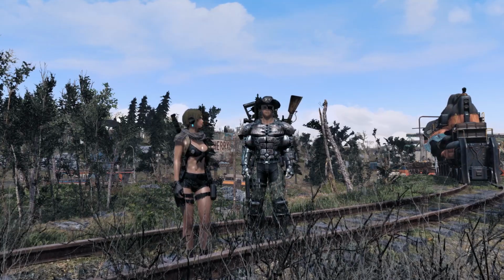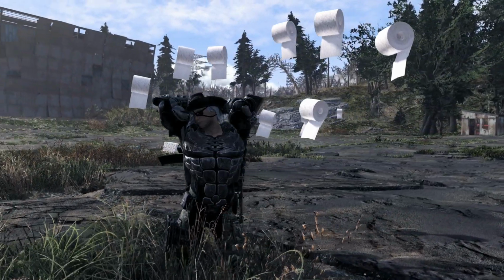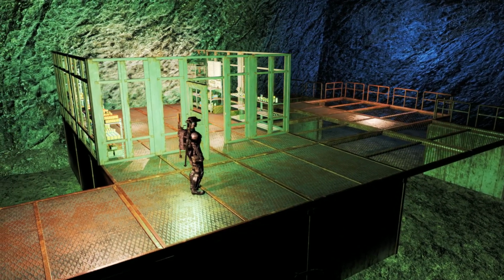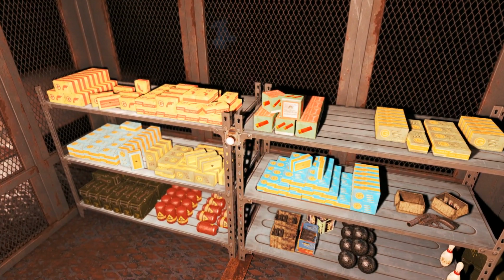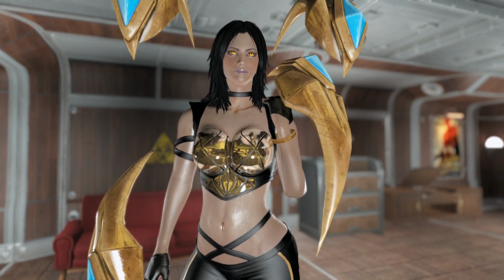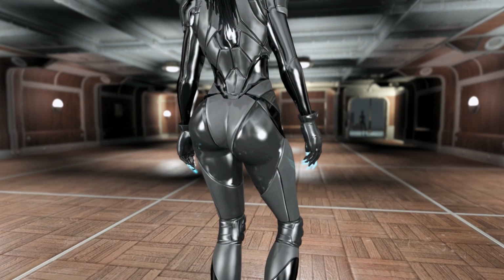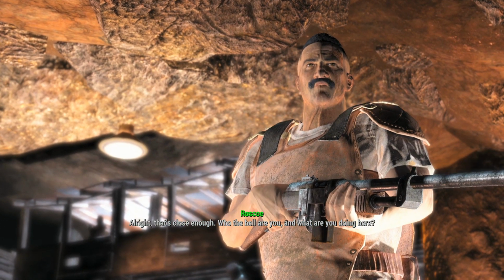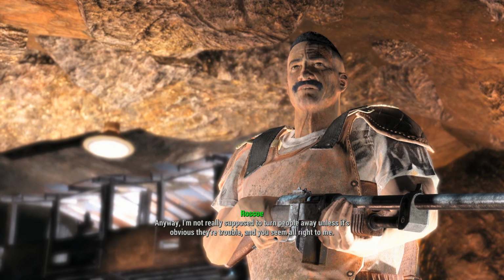HOW TO PREPARE FOR THE END - Fallout 4 Mods & More Episode 63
ENEBA.com - great place to buy games (PS4, Xbox, PC)! Buy PlayStation gift card and PS Plus membership at the best price.
GET 1 EUR ENEBA BONUS!

In this episode I will show you EXACTLY how to prepare for the upcoming apocalypse caused by a certain virus. There is also a DLC sized quest mod...

My current ENB (with Vivid Weathers)